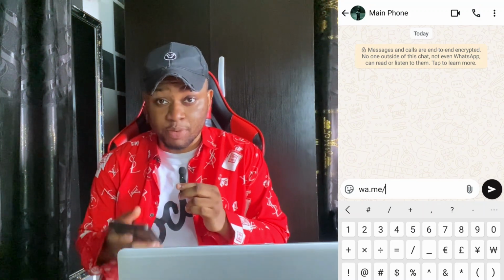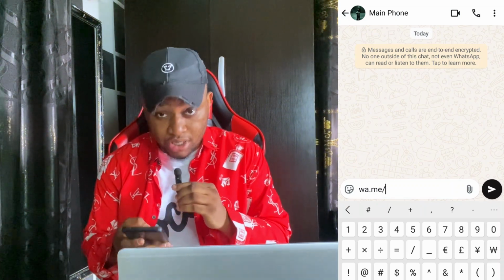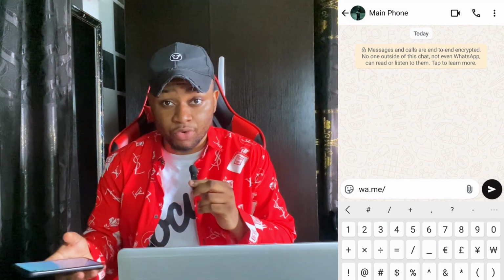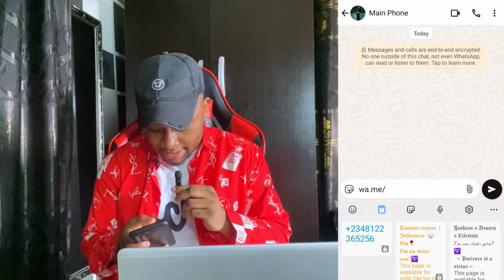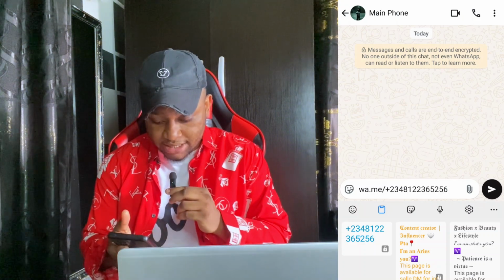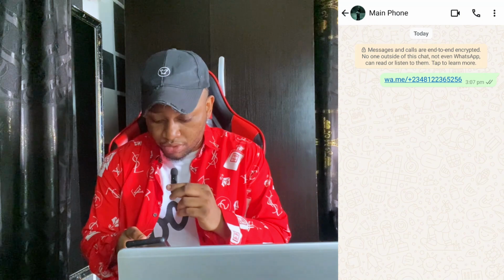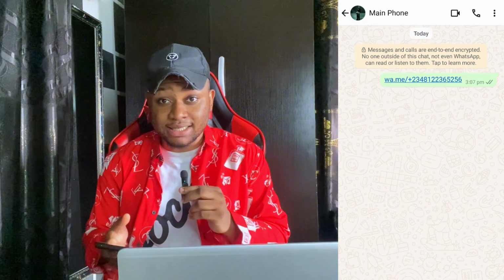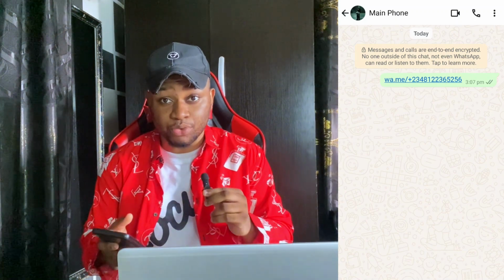How to Get My WhatsApp Link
Let's learn how to get your whatsapp link in just a few simple steps. The process is simple and easy, also it's same process on both iOS and Android devices.

Want to share your whatsapp profile with others, but don't know how to get your whatsapp link? In this quick and easy to follow tutorial, you'll learn how to get your whatsapp link on Android and iPhone devices easily.

SIMILAR VIDEOS -